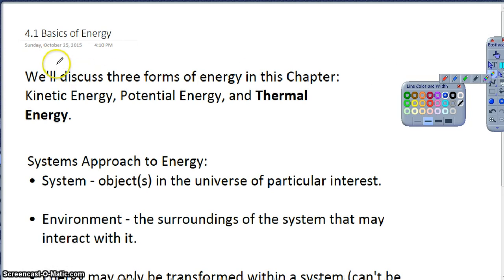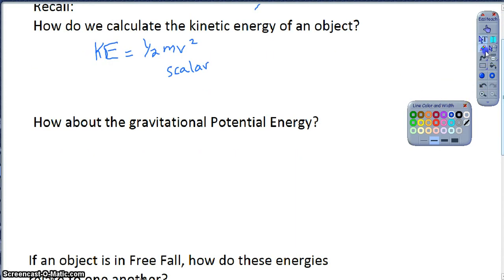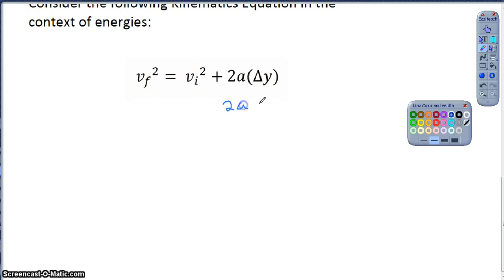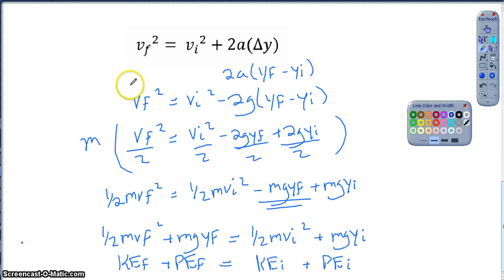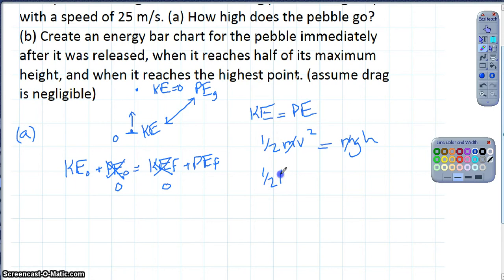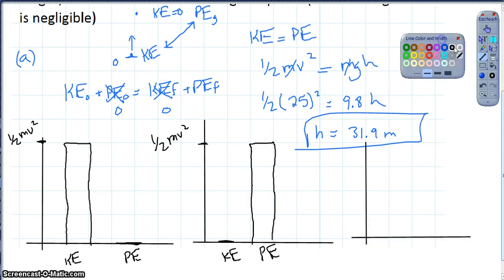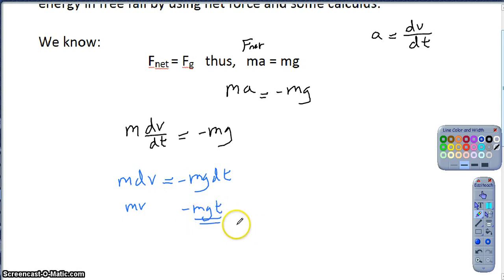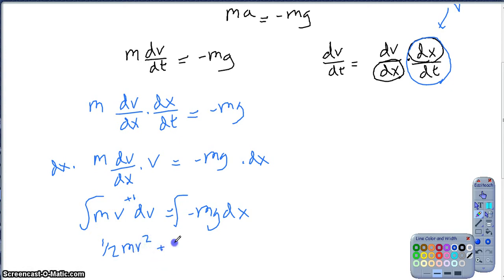4-1 Notes: Part 1